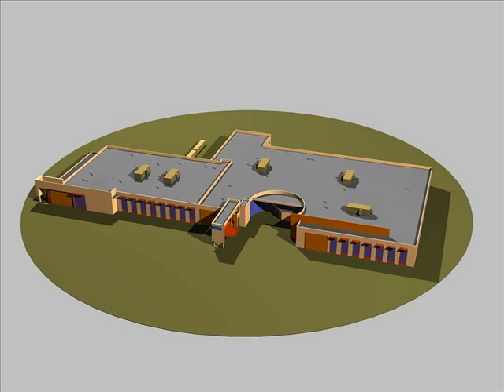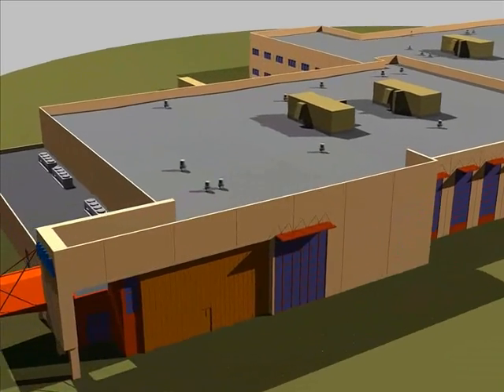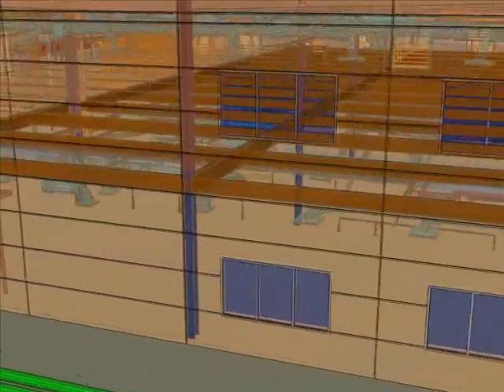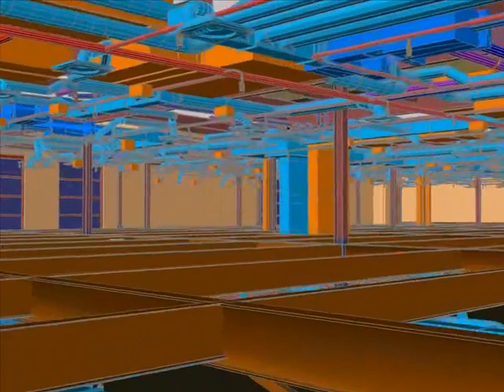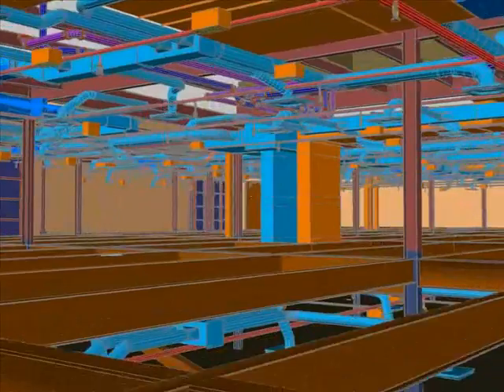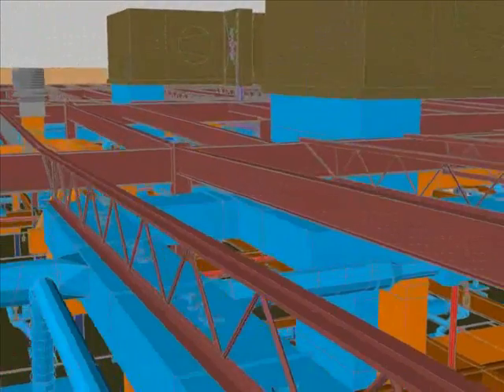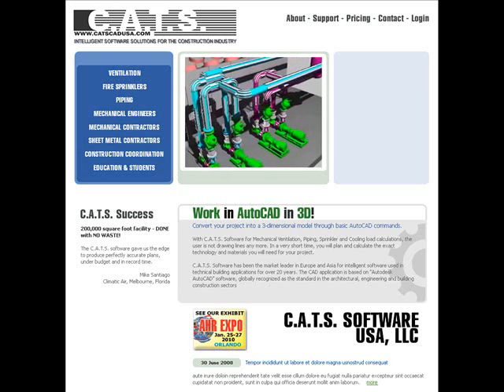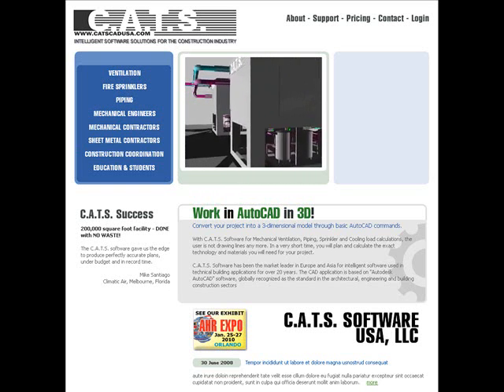3D HVAC C.A.T.S. Software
CAD
The user has a choice of two methods in creating the layout for his project with Ventilation Professional.

The architect or engineer for the general one line layout of elements on his or her project may use the Trace Line method in the design stage.
The Construction method is the layout required by Mechanical Engineers and Mechanical, Sheet Metal, and HVAC Contractors for the layout and coordination of their elements to be installed in the building project. Complex duct connections can be created automatically. Transitions, offsets, elbows and other complicated fittings can be created with a click of your mouse. Construction standards can be set up according to specific SMACNA or self generated specifications. In a short period of time, a realistic 3D drawing is created from a Trace Line drawing.

Upon verification of the design as clear of structural elements and other elements installed by other trades, a file for the job is created. Information can be sent to your plasma table or coil line for production, or can be printed out for manual shop fabrication.
Integrated calculation
The user can assign air volume and pressure losses at the air distribution devices. A maximum velocity must be assigned to the system.  The system pressure loss can now be calculated. The pressure loss values are calculated dynamically and therefore provide an exact result

Piping Professional is used for designing pipelines, including chilled and hot water, air lines, vacuum systems and other industrial process piping systems.

Entire piping systems can be drawn with the Trace Line method.  A three dimensional plan can then be created. It is not only possible to draw pipes with a fixed, solid shape (with separate elbows and other fittings) but also pipes which are flexible and pipes requiring external insulation.
 calculation of sprinkler systems as well as deluge

All installation parts required, such as adapters, elbows, connectors and hangers are created automatically at the correct angle and elevations. The system can create piece number designations.  As with the Ventilation Professional files for fabrication can be transmitted or printed out for shop fabrication of the pieces within the system.
With the simple functions of  Sprinkler Professional the sprinkler system is drawn with the Trace Line method. The sprinklers are automatically positioned on the plan in their optimum position after selecting the sprinkler types, parameters, protection zones and heights.

Sprinkler Professional meets all code parameters for the sprinkler system.  All sprinkler components, such as sprinklers, pipelines, pumps, valves, etc., are available in databases.
 With C.A.T.S. Software for Mechanical Ventilation, Piping, Sprinkler and cooling load calculations, the user is not drawing lines any more. In a very short time, he plans and calculates effectively the exact technology he needs for his project. List of material is sent to the producer material and will be delivered exactly to the building site.
C.A.T.S. Software has been the market leader in Europe for intelligent software used in technical building applications for over 20 years. The CAD application is based on Autodesk AutoCAD software, which is globally recognized as the standard in the architectural, engineering and building
construction sectors. More than 2,000 clients including architects, engineers, contractors and planers globally are currently using our products.  Our product version for public use in the United States of America and Canada is to be released in January of 2009. The software has been in use and tested in the US over the past 12 months with tremendous success.